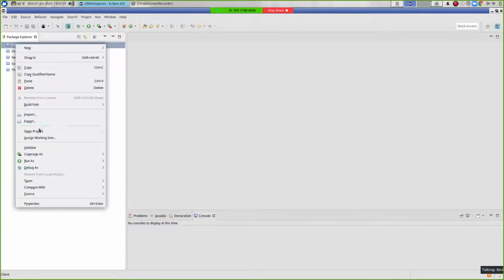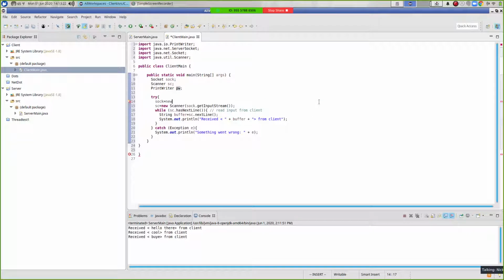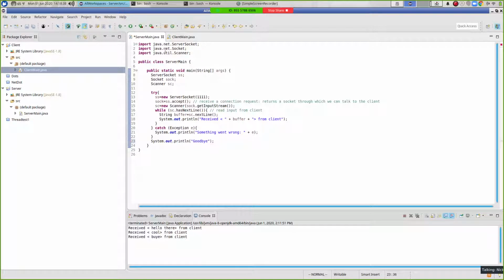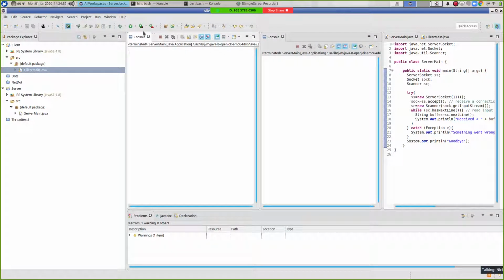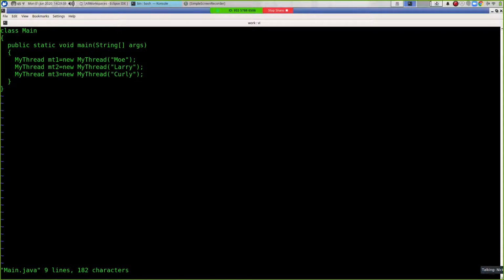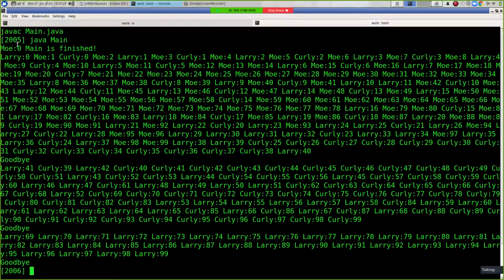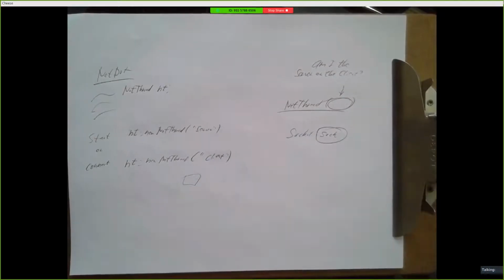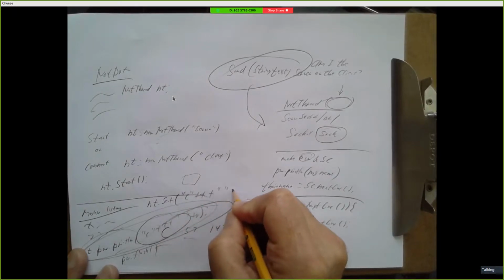CSE 223B 20200601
Threading and socket